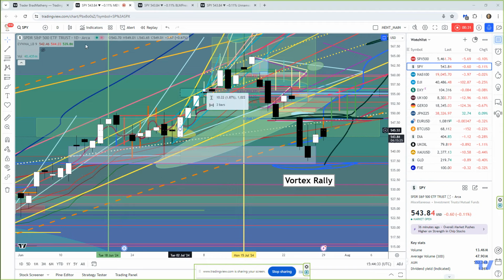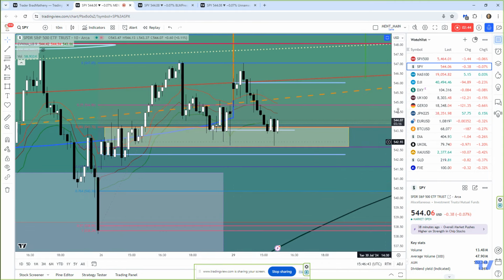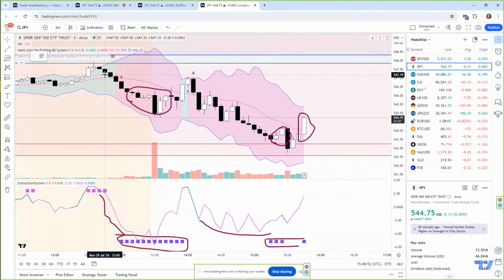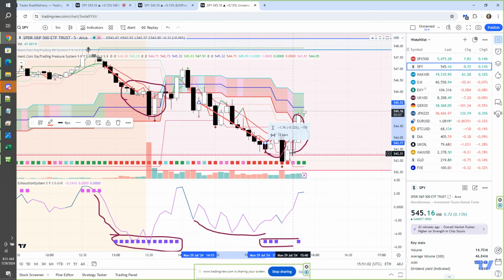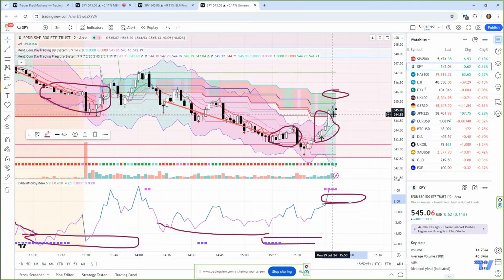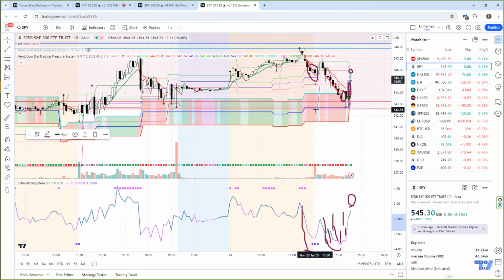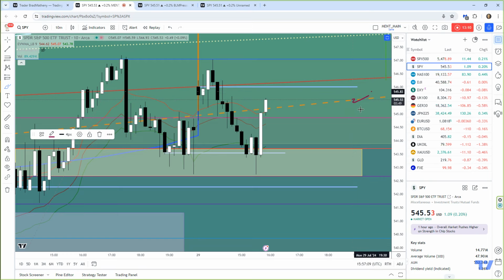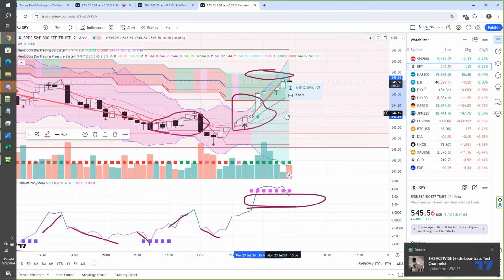SPY/QQQ Plan Your Trade Update 7/29 - Flat/Down Pattern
This mid-day update highlights the SPY Cycle Pattern prediction and how to trade short-price swings as price contests into a sideways channel.

The Flat/Down pattern is usually a congesting type of price pattern. Price trends are smaller and traders need to learn to adjust to taking quick profits.

These types of days are sometimes difficult for traders who are used to swinging for the fences. Days like today mean "grab profits quickly and try to eliminate risks within the first 10-20 minutes."

I highlight this method in the video showing my new MENT Pressure System setups.

Pay attention to how the SPY Cycle Patterns seem to be aligning again (after the Kamala-Crush). this is good to see, as we want the SPY/QQQ price to move back in alignment with the SPY Cycle Patterns after the recent disruption.

Looks like we may slide into a sideways price trend throughout the rest of the day.

Get some.